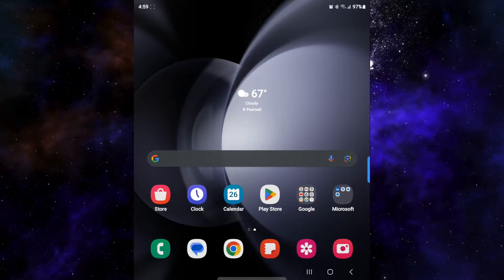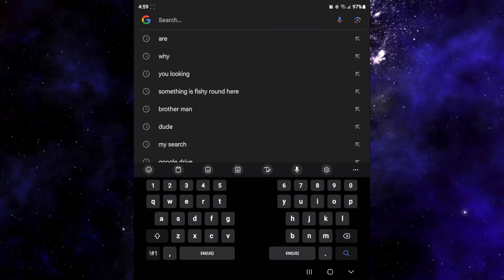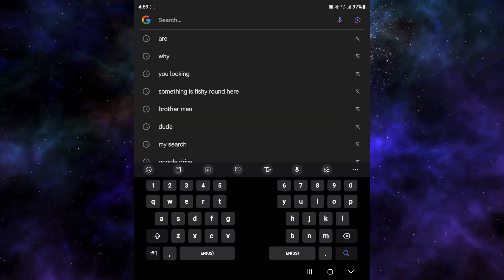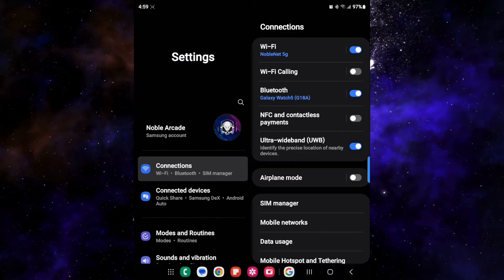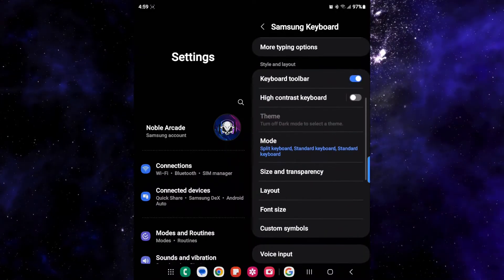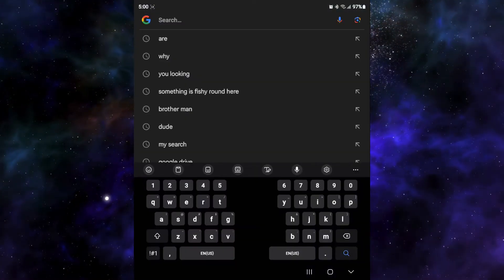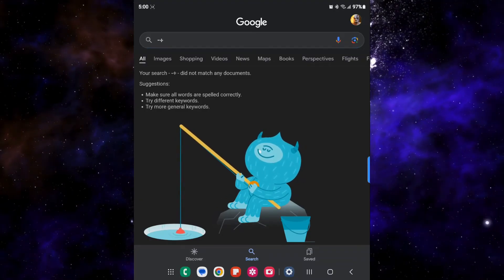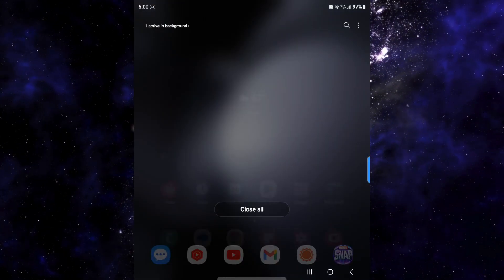How To Long Press For Alternate Symbols On Samsung Keyboard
Quickly set up your Samsung keyboard to have alternate keys on long presses instead of having to go to the symbols pages.